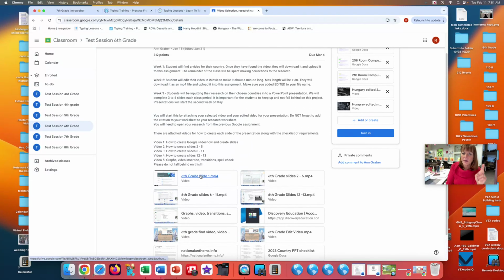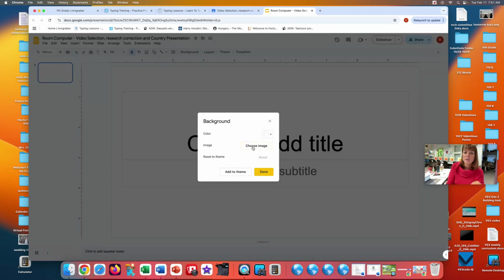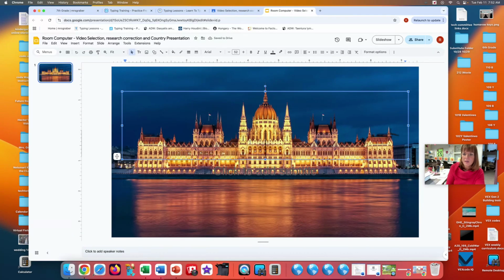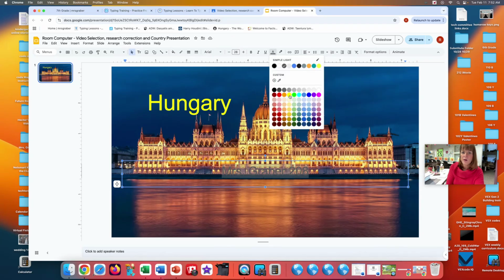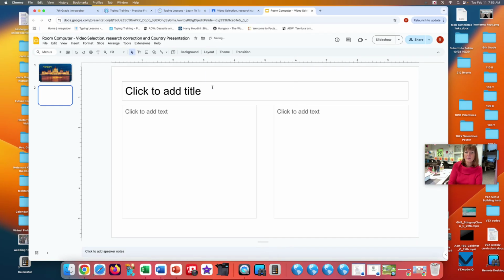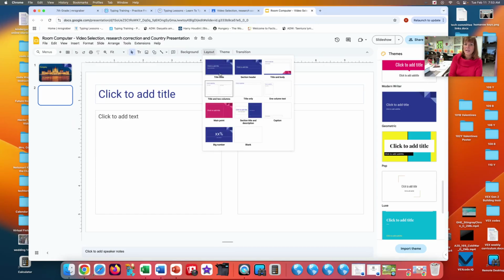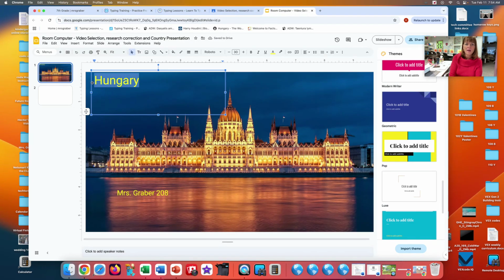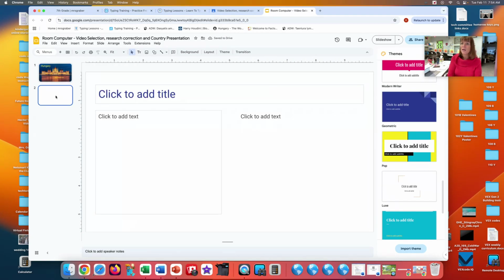4 6th Grade Slide 1